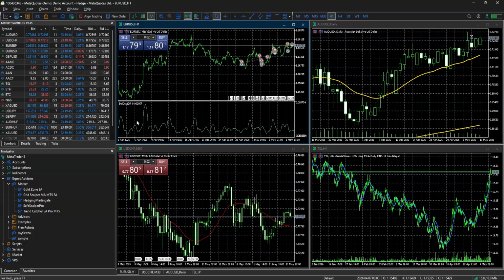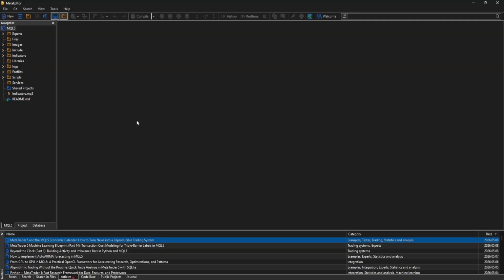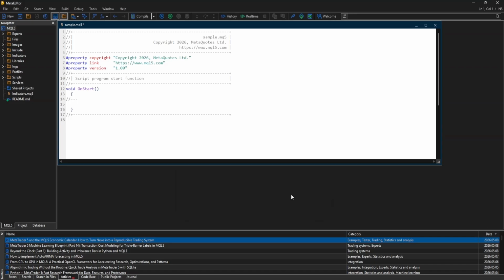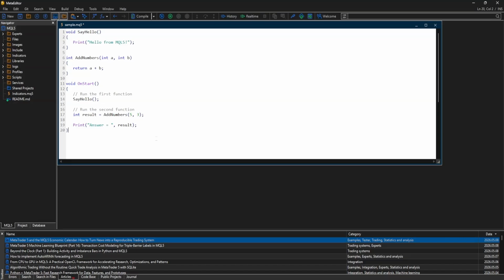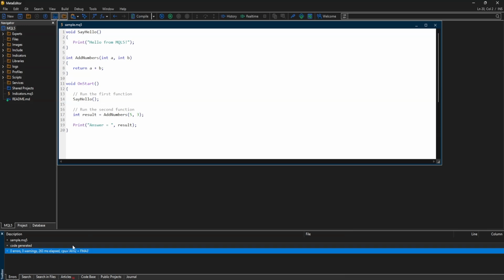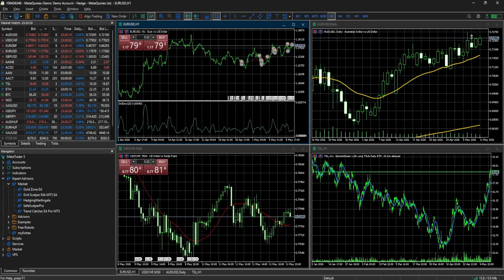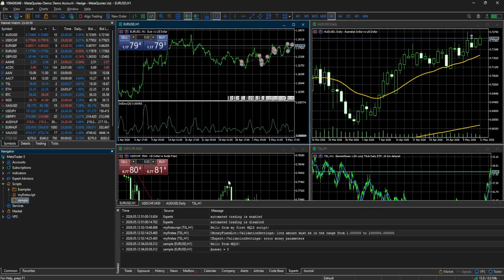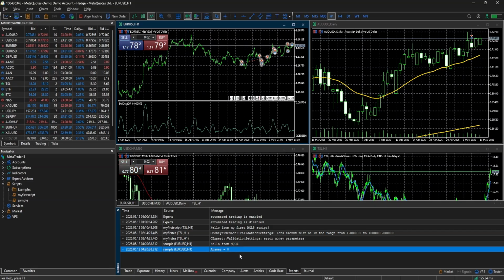How to Use Functions in MQL5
In this video We will show you How to Use Functions in MQL5